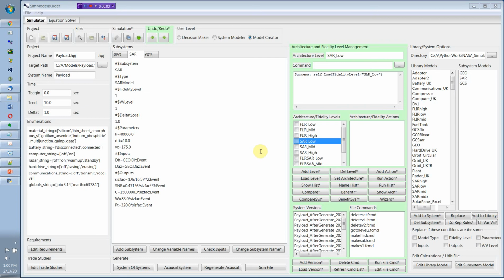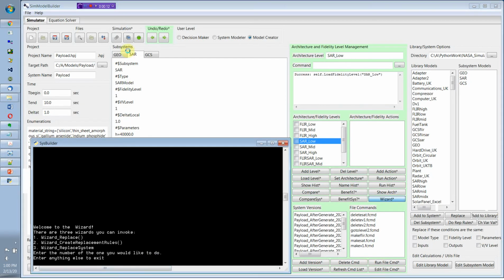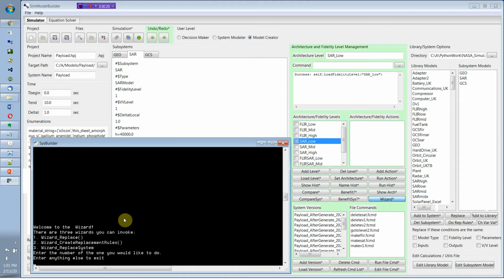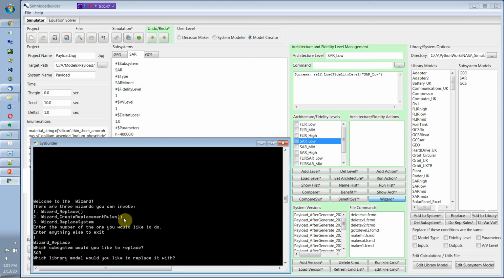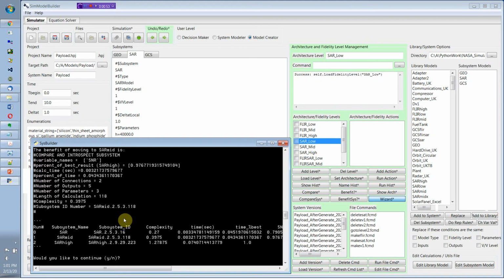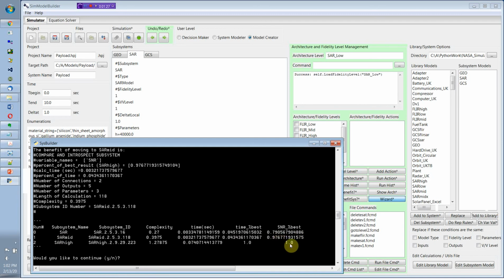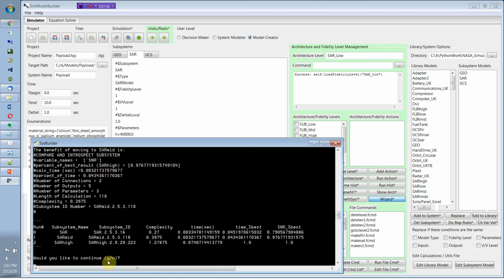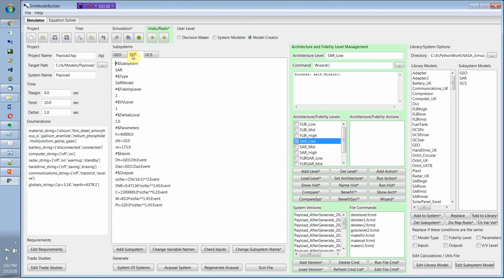8. Replace Subsystem Wizard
Illustrates use of a simple wizard to help perform replacement of one subsystem for another of higher fidelity.